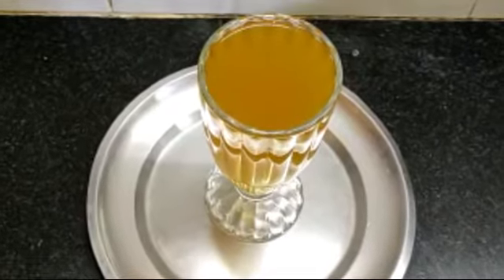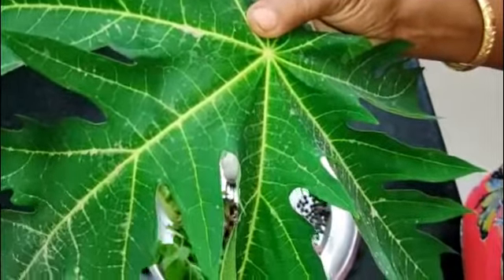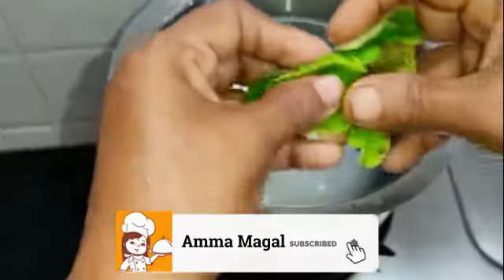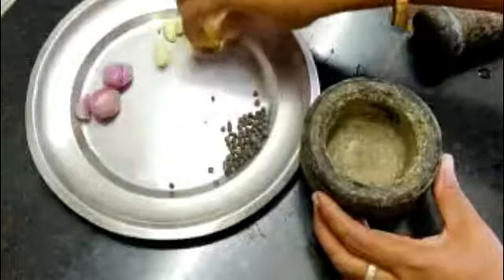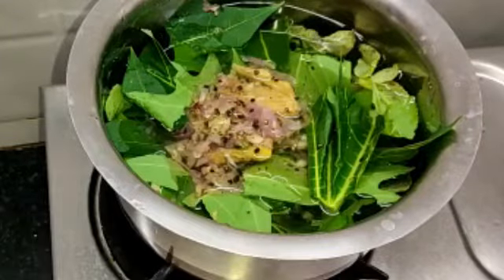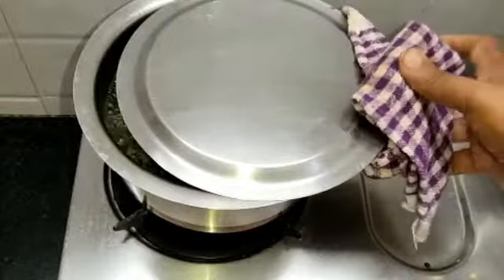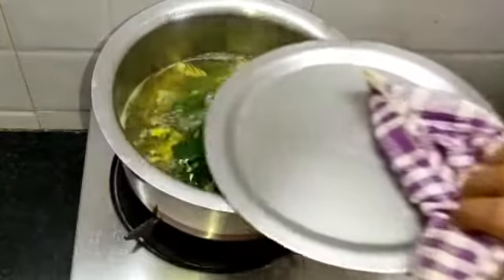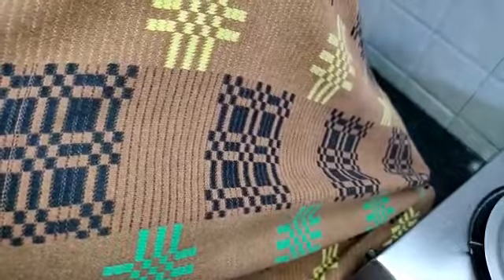மூச்சுத்திணறல் தொண்டை தொற்று சளி இருமல் காய்ச்சல் குணமாக வீட்டுவைத்தியம் | Breathlessnes Home Remedy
ஆஸ்துமா இந்த நோயைக் கட்டுக்குள் வைத்தால் எந்தவிதமான பிரச்சனையும் வராது. ஆனால் ஆஸ்துமா என்றால் என்ன என்றே தெரியாமல் அடிக்கடி சளி தொந்தரவு, தொடர்ந்துவரும் இருமல், மூச்சு விடுவதில் சிரமம் போன்ற பாதிப்புகள் இருந்தாலே அவை ஆஸ்துமாதான் என்று நினைத்துக்கொள்ளும் பலரும் ஆஸ்துமாவை பற்றி தெரிந்து கொள்வது நல்லது.
ஆஸ்துமா
சுவாசத்தில் கோளாறை உண்டாக்கும் ஆஸ்துமா பரம்பரை சம்பந்தமாக இந்த பாதிப்பு அதிகம் வரு கிறது. இது நுரையீரலின் செயல்பாட்டை பாதிக்கும் நோய் என்றும் சொல்லலாம். மூச்சுக்குழல் மற் றும் நுரையீரலில் பிரச்சனைகளை உண்டாக்குகிறது. நமது உடலில் எண்ணிலடங்காமல் இருக்கும் செல்களுக்கு வேண்டிய ஆக்ஸிஜனை எடுத்துசெல்ல நுரையீரல் உதவுகிறது. அதே போன்று உடல் கழிவுகளையும் வெளியேற்ற உதவுகிறது.

மரபு மட்டுமல்லாமல் சுற்றுப்புற சூழல் மாசுபாடு, அலர்ஜி, தூசு, ஒவ்வாமை போன்றவை அதிகரி கும் போது இந்த பிரச்சனை உண்டாகிறது. ஆனால் பெரும்பாலோனோர் மூச்சு விட முடியவில்லை என்றதுமே அதை ஆஸ்துமா என்று சுயமாக முடிவெடுத்துவிடுகிறார்கள்.
சளி, இருமல், விசில் சத்தம் போன்ற மூச்சு இவையெல்லாம் தொடர்ந்து இருந்தாலோ அடிக்கடி வந் தாலோ முறையாக மருத்துவரை அணுகி குறைபாடை தெரிந்துகொள்வது நல்லது.

​ஆஸ்துமா என்ன செய்யும்
ஆரம்பத்திலேயே கண்டறிந்தால் முழுமையாக குணப்படுத்திவிடலாம். ஆனால் இவை அதிகரிக் கும் போது அவற்றை தொடர்ந்து கட்டுப்பாட்டிலேயே வைக்க வேண்டும். இது மூச்சுக்குழாயில் சுருக்கத்தை உண்டாக்கி வீக்கத்தைக் கொடுத்து சளியை நிறுத்தும், இதனால் மூச்சுவிடுவதில் சிரமமும், மூச்சுத்திணறலும் அதிகரிக்கும் . அப்போது மூச்சுவிடும்போது ஒருவித சத்தத்தை உண்டாக்கும்.

ஆஸ்துமாவை உணர்ந்து மாத்திரைகளை எடுத்துகொள்பவர்கள் மழைகாலங்களிலும் குளிர்காலங் களிலும் மூச்சுத்திணறல் பிரச்சனைகளை சந்திக்க மாட்டார்கள். ஆஸ்துமா பாதிப்பில் இது முதல் வகையானவை.

பருவ மாற்றங்கள் வரும்போதெல்லாம் இந்த தொற்று பாதிப்புகள் உண்டாகி உடல் நல குறைபாட் டை ஏற்படுத்தி மோசமான நிலையை உண்டாக்கும். சிலருக்கு இரவு நேரத்தில் அதிகமாகவே இந்த பிரச்சனை வெளிப்படும்.
ஆஸ்துமாவும் காரணமும்
குறிப்பிட்டு இரண்டை சொல்லலாம் ஒன்று உடல் சார்ந்த பிரச்சனைகளால் ஏற்படும். மற்றொன்று வெளிப்புற சூழலால் உண்டாகக்கூடியது. இது சுற்றிலும் இருக்கும் உணவு, வீட்டில் இருக்கும் பொருள், பூச்சி மருந்து பயன்படுத்தும் போது உண்டாகும் நெடி, போர்வை தலையணி உறைகள் போன்றவற்றில்கண்ணுக்கு தெரியாமல் இருக்கும் உண்ணிகள் போன்றவற்றால் இவை வருகிறது. அன்றாடம் வீட்டில் இந்த பொருள்கள் சூழ வளைய வருகிறோம். இது அலர்ஜியால் உருவாகும் ஆஸ்துமா எனப்படும்.

முதல்வகை உடல் சார்ந்த பிரச்சனைகளை கொண்ட ஆஸ்துமாவானது மரபுரீதியாக வருவது. சிறுவயதிலேயே இந்த பாதிப்பு வருவதற்கு வாய்ப்புண்டு.

ஆஸ்துமாவை கட்டுப்படுத்தஆஸ்துமா பாதிப்பு இருப்பவர்களுக்கு கிருமித்தொற்றும் எளிதாக பரவிவிடும் என்பதால் அறிகுறிக ள் தீவிரமாக இருக்கும் போதே மருத்துவரை அணுகுவது நல்லது. இல்லையென்றால் மூச்சுவிடுவ தில் சிரமம் இருக்கும்.

ஆஸ்துமா பாதிப்புக்கு உள்ளானால் இன்ஹேலர் வகையான மருந்தை எடுத்துகொள்ளவே மருத்து வர் அறிவுறுத்துவார். அதை சரியான நேரத்தில் சரியான அளவு எடுத்துகொள்ள வேண்டும்.

சுற்றுசூழல் பரமாரிப்பிலும் வீட்டில் ஒவ்வாமையை உண்டாக்கும் பொருள்களையும் இயல்பாகவே கவனம் செலுத்த வேண்டும். குறிப்பாக ஆஸ்துமா என்பது உறுதியானாலோ ஆஸ்துமாவின் ஆரம்ப நிலையில் இருந்தாலோ இன்னும் இன்னும் கூடுதல் கவனம் தேவை.